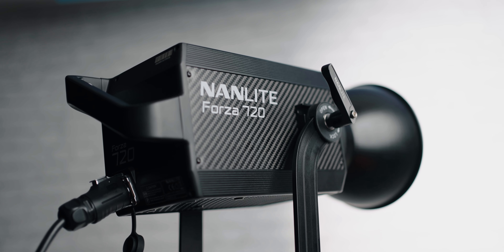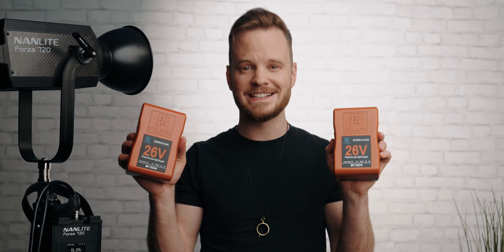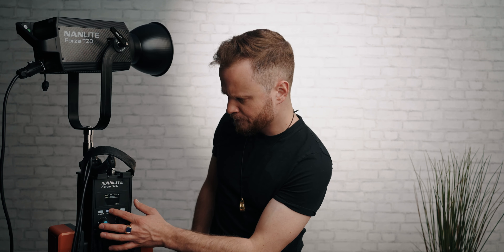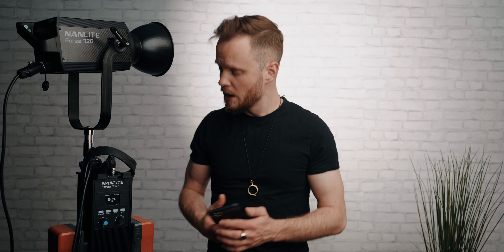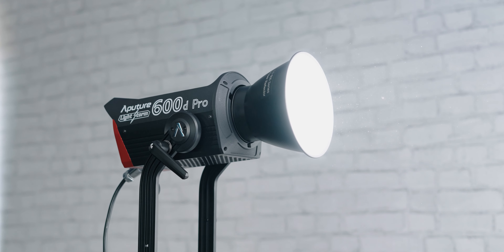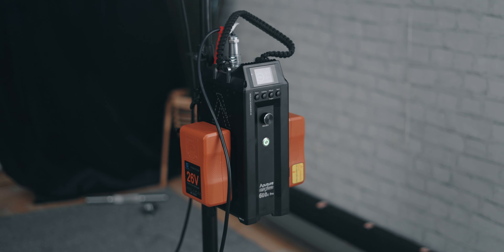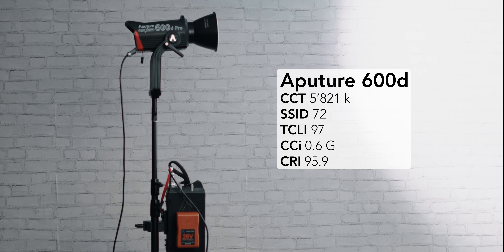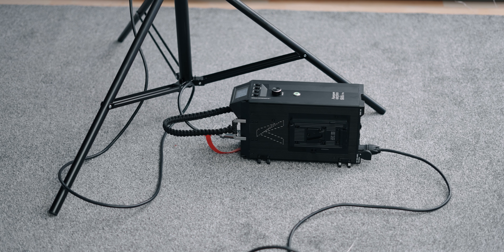Nanlite Forza 720 | Review & Comparison To Aputure 600d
This is my review of the brand new Forza 720. I tested this powerful light, measured the values and compared it to the Aputure 600d.

Chapters:
0:00 Intro & Sample Footage
0:43 Overview
1:41 Controller Unit
2:25 Features & Functions
3:36 Light Output And Comparison To 600d
6:51 Conclusion and Verdict

Buy the Forza 720 in Switzerland:
dedotec.ch